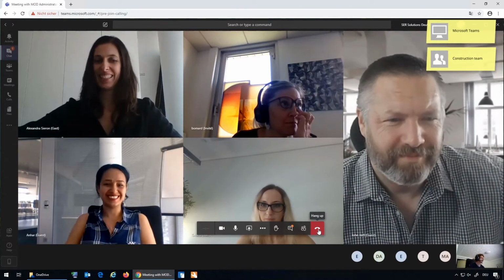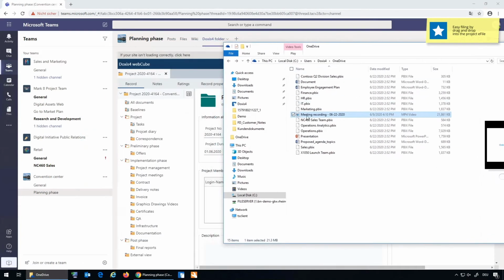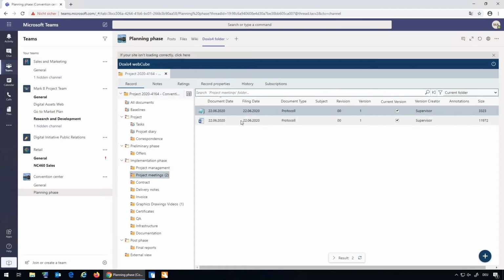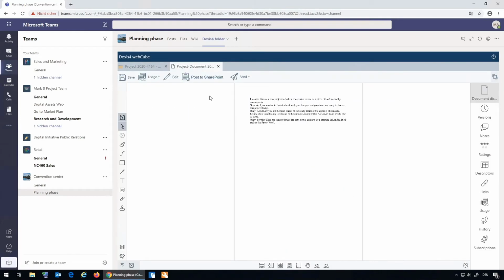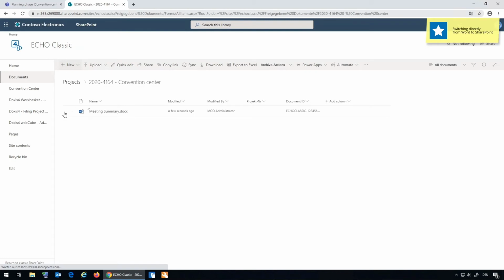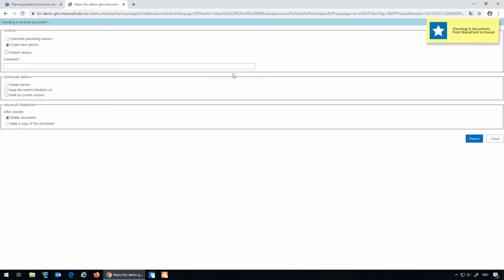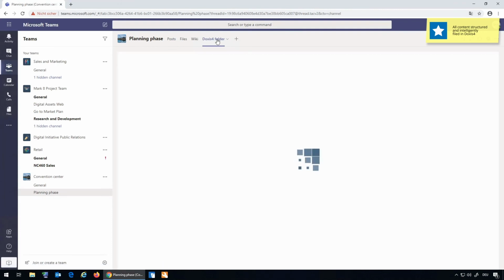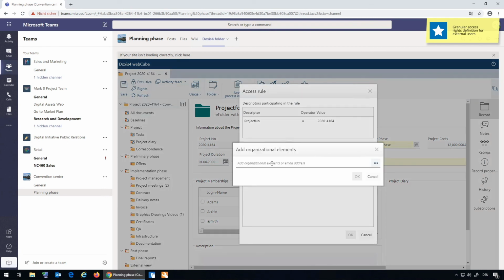Doxis4 Cloud Office Content Services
This short movie we'll show you how easy it is to manage MS Team documents with Doxis4 Cloud Office Content Services.

The Cloud-Based Enterprise Content Management is quickly becoming a business imperative. What used to be discussed as a potential option for managing budgets, is now a strategic direction that drives competitive positioning, product innovation, business agility, and cost management.

Give your users the answers they need, whenever they need them. Today’s users expect to have access to their documents and processes on their terms. And that means providing them with a variety of options for 24/7 support.